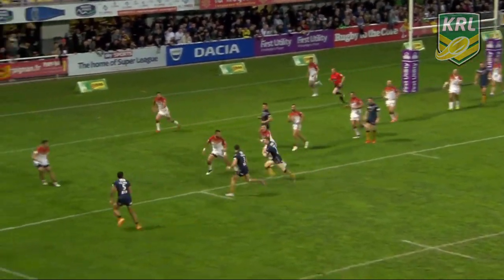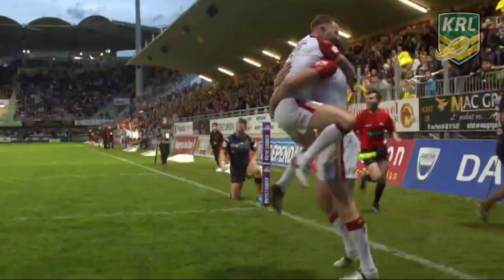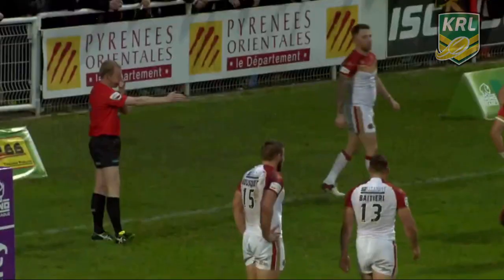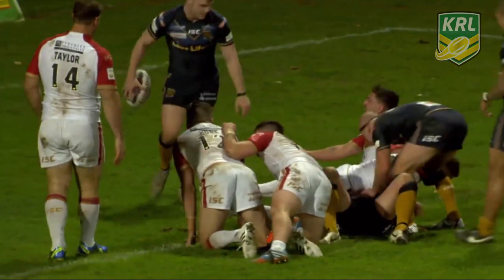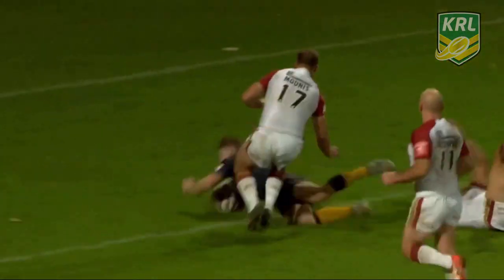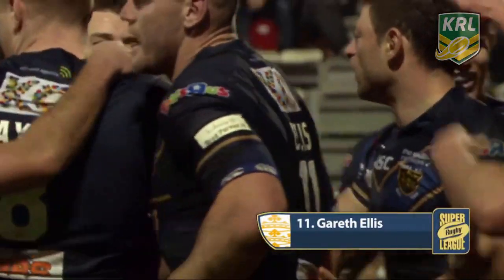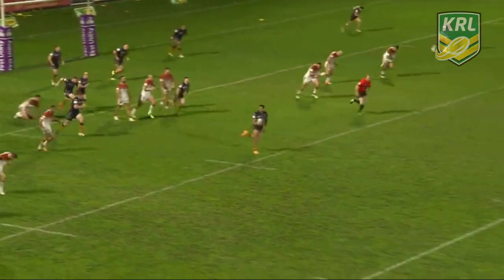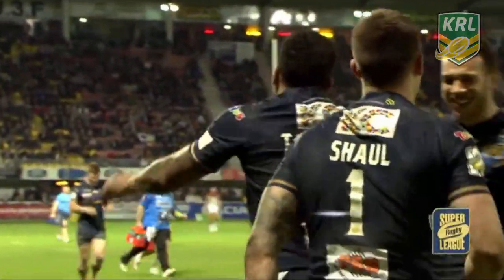Catalans Dragons vs Hull FC - Tries & Highlights - Round 2 of Super League - 13/02/2016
Catalans Dragons vs Hull FC - Tries & Highlights - Catalan Dragons 10 - 38 Hull FC - Catalan vs Hull FC
Hull FC ran riot over in France with a very impressive display against the french outfit.
Hull FC scored tries through;  Fetuli Talanoa (x2), Sika Manu, Josh Bowden, Jack Logan, Garreth Ellis & Jamie Shaul. Marc Sneyd kicked 5 goals, one attempt was met by the post.
The Catalan Dragons scored twice through veteran Pat Richards.

If you feel this video has infringed your/or a companies copyright, please contact us and we will remove this video as soon as possible, this is a non profit channel, whose aim is to help promote the sport of rugby league, by uploading as much as we can.